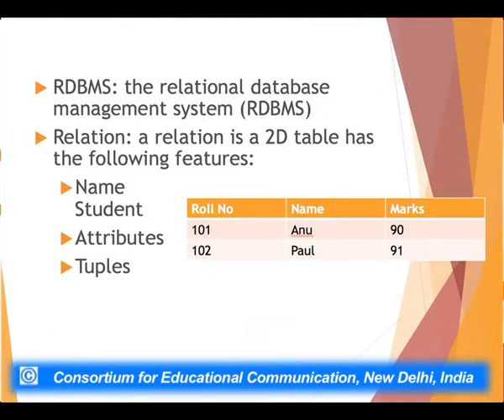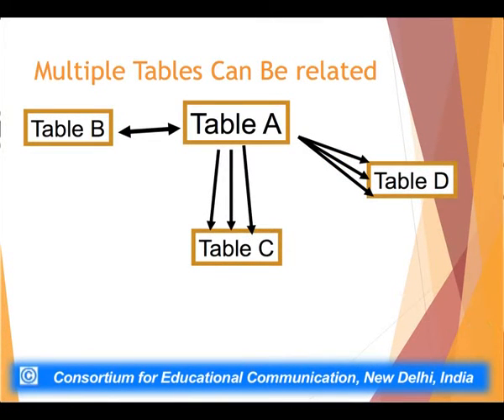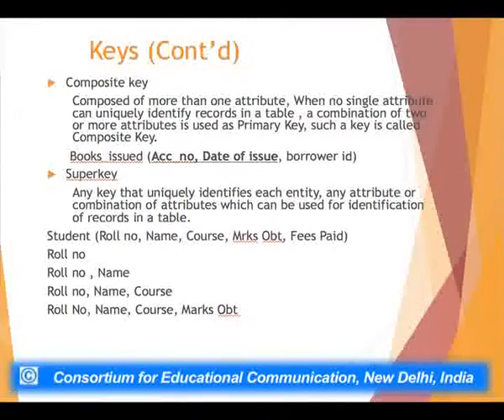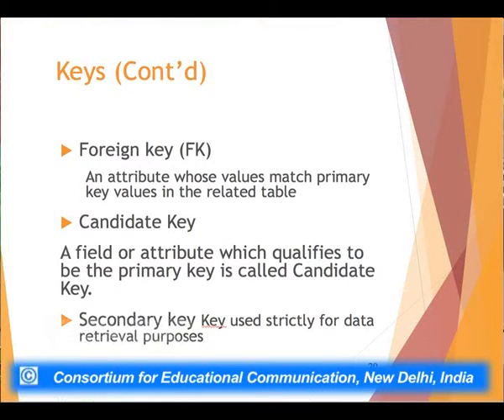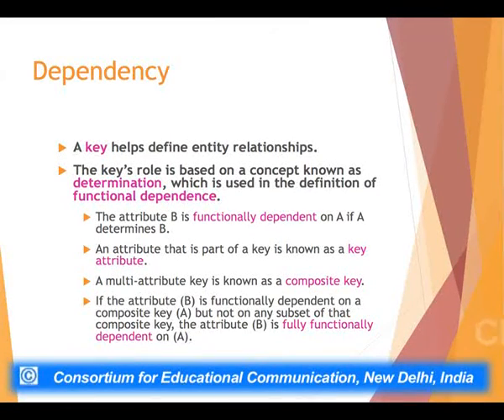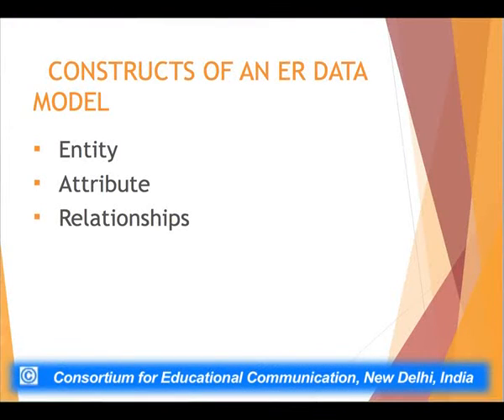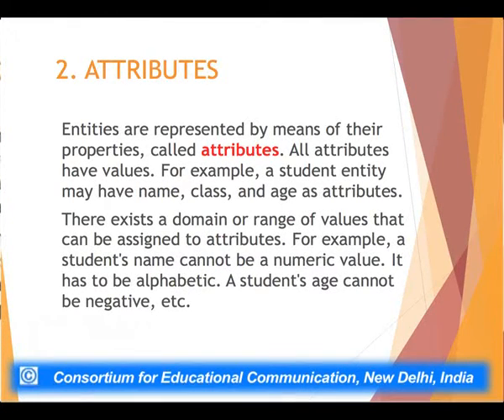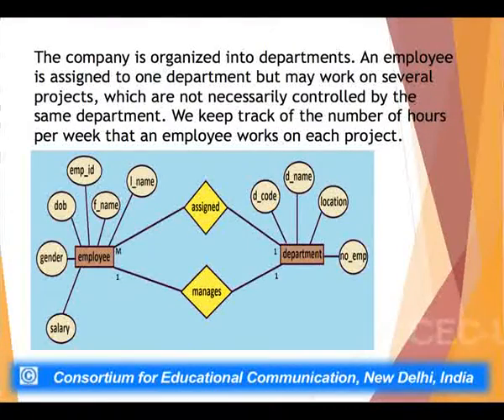Relational Database Model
This Lecture talks about Relational Database Model